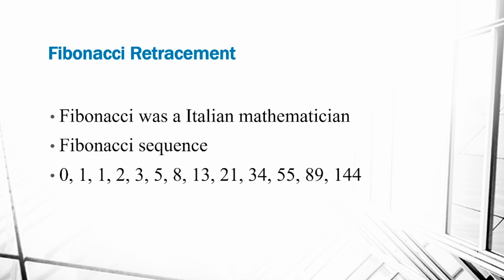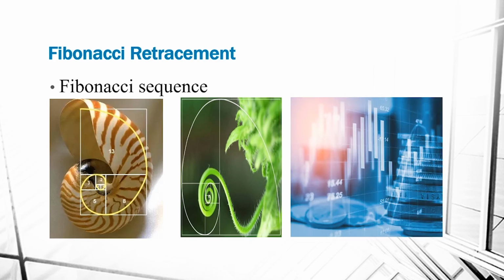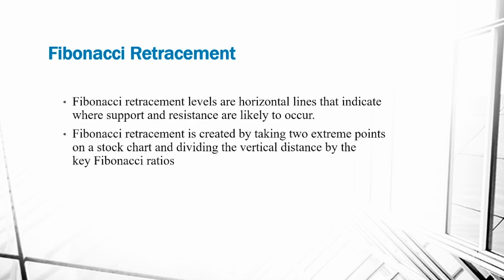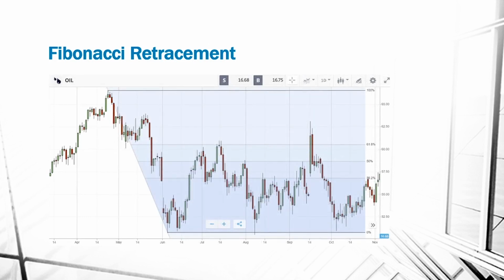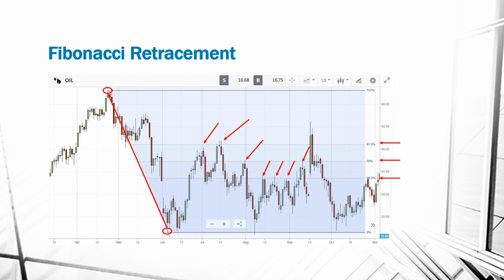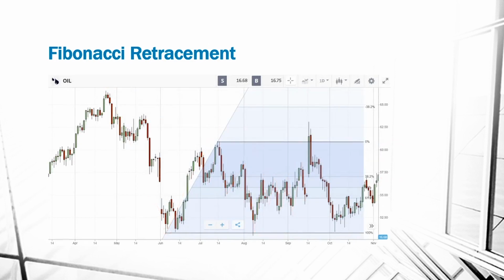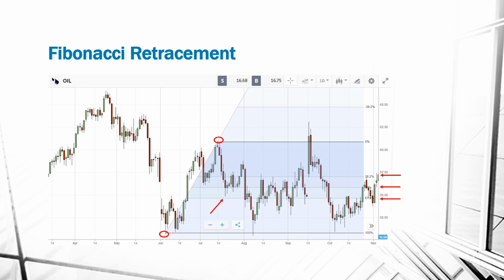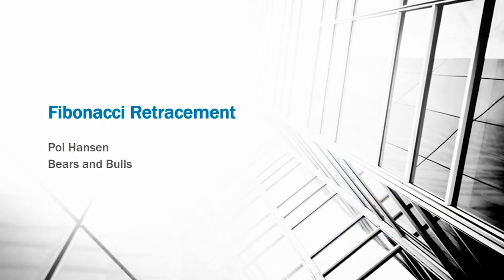How to use the Fibonacci Retracement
This video introduces the Fibonacci Retracement indicator. The video show how the indicator is used and how sellers and buyers can use the Fibonacci Retracement ratios to time market entry.